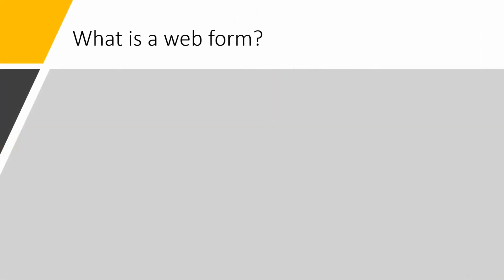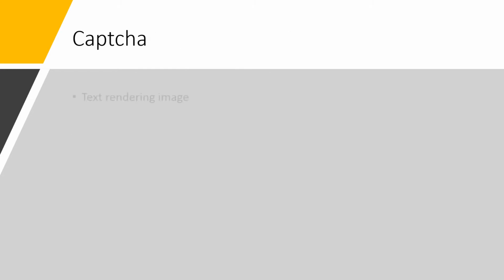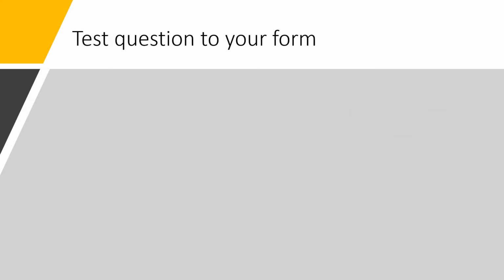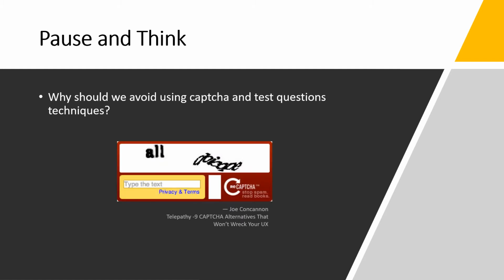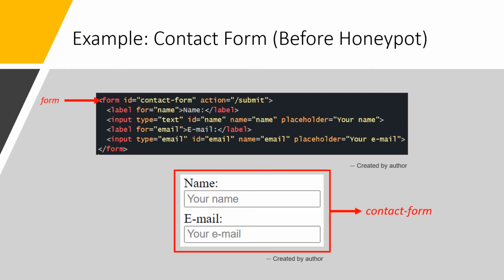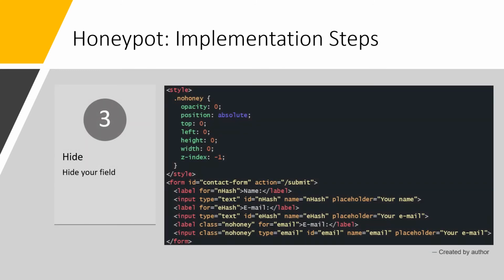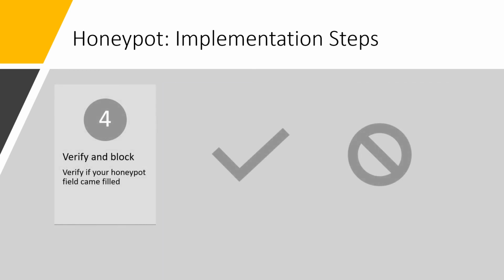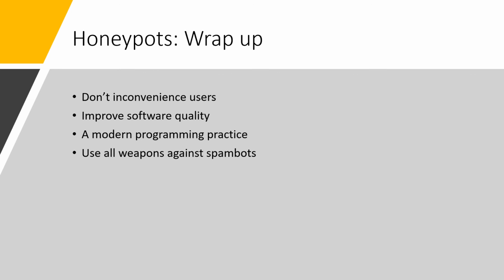Blocking Spambots: Honeypot Technique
Project 3: Presentation
CS 5704 - Software Engineering